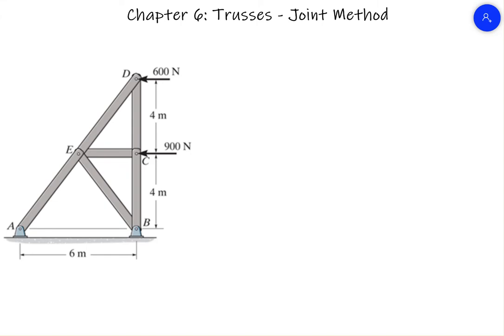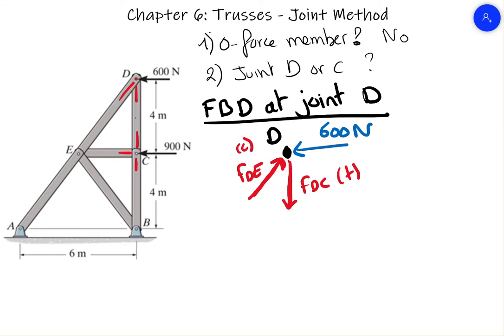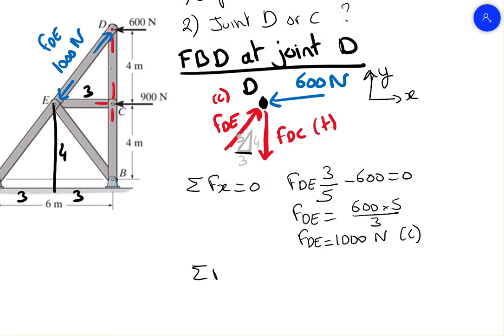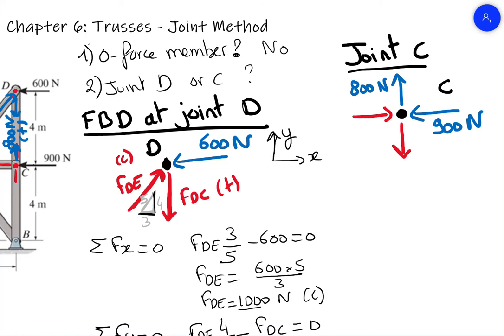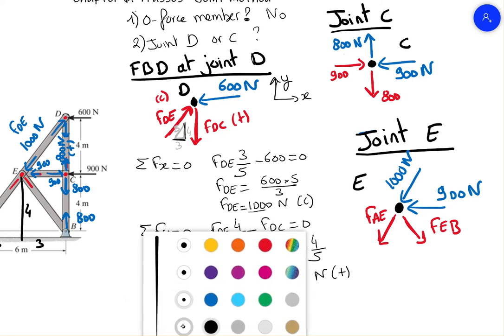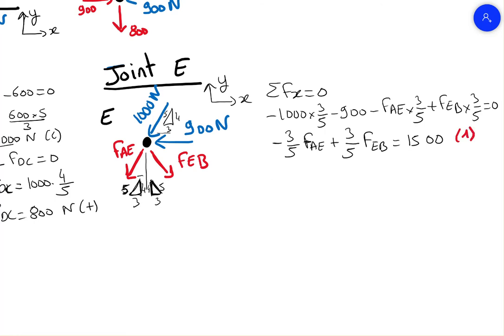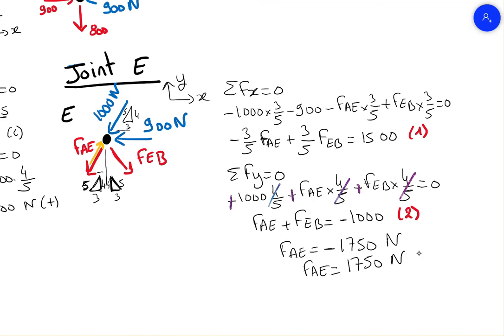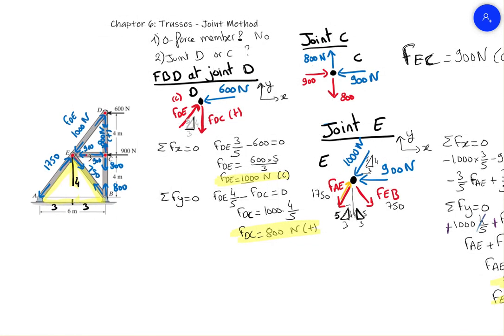ECE211 6 1 GPS